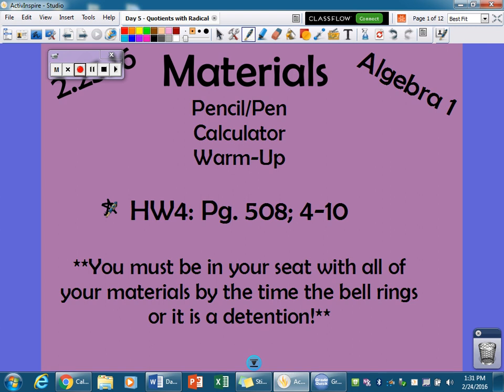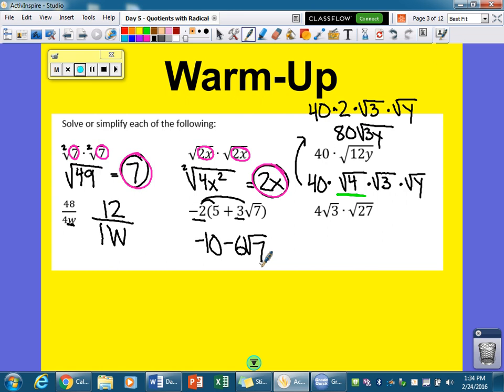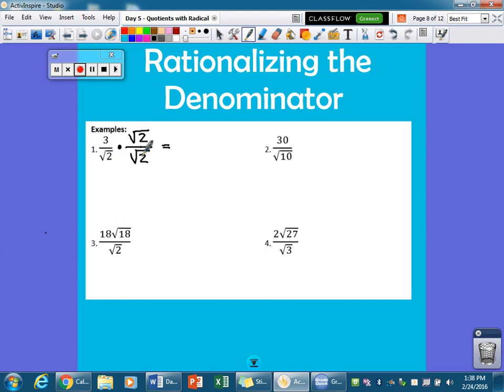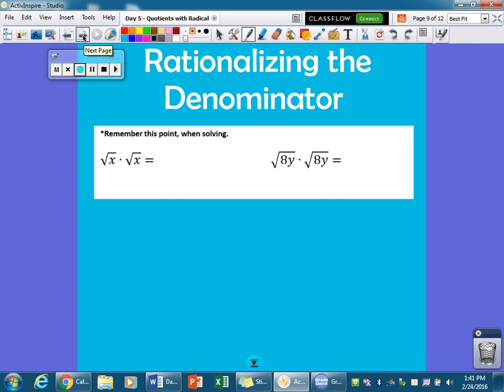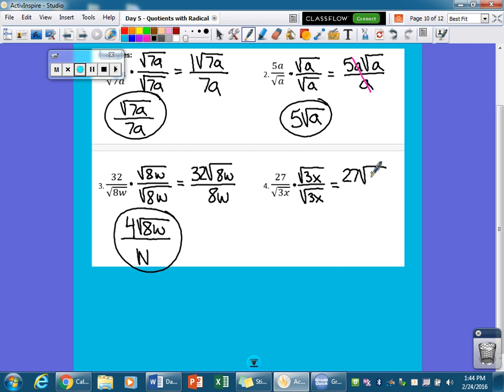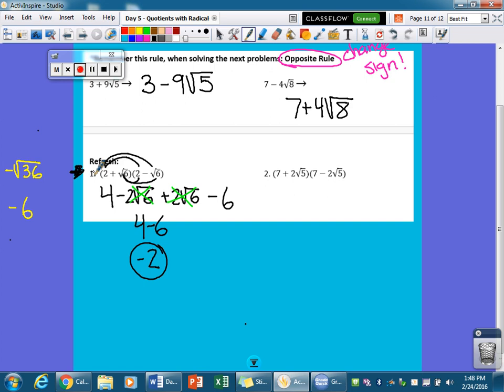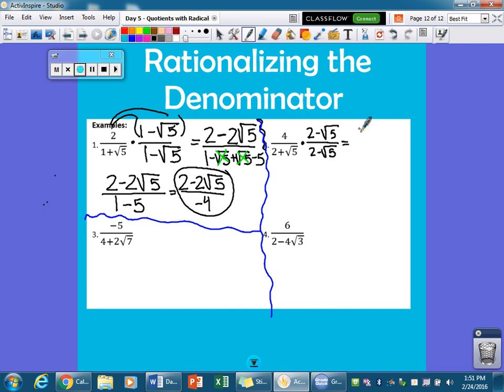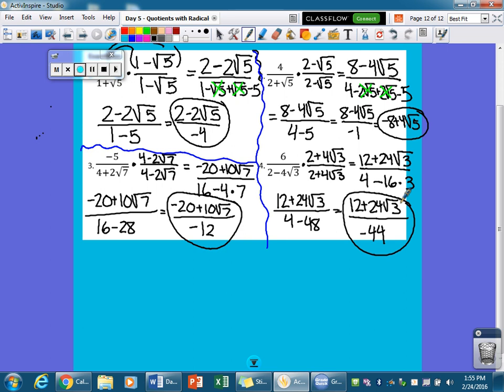Day 9 Quotients with Radicals